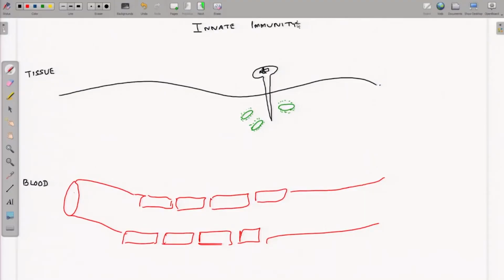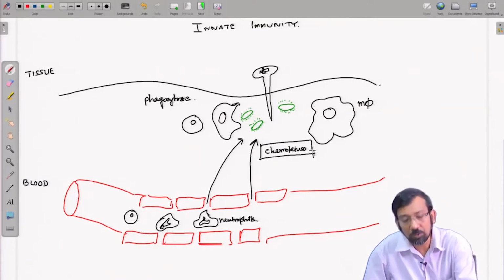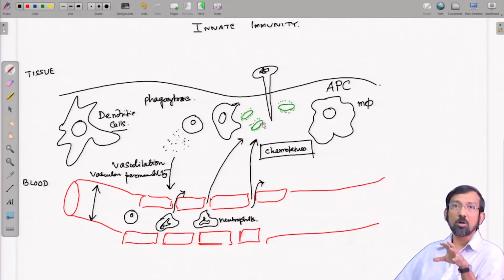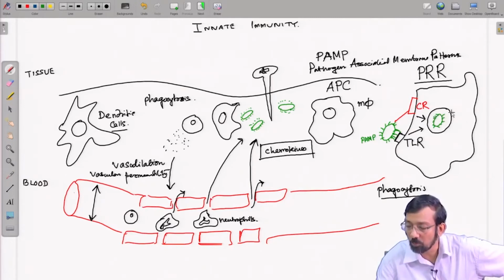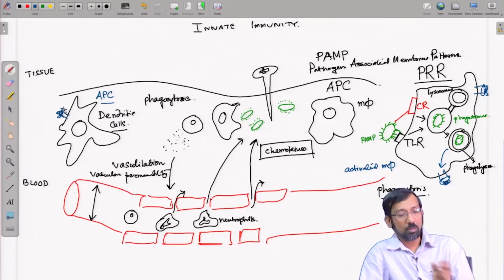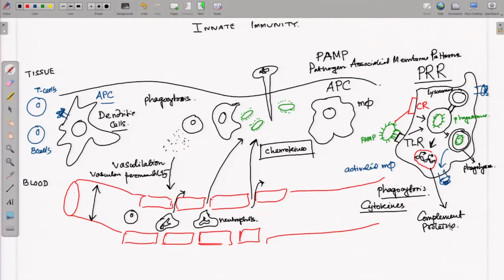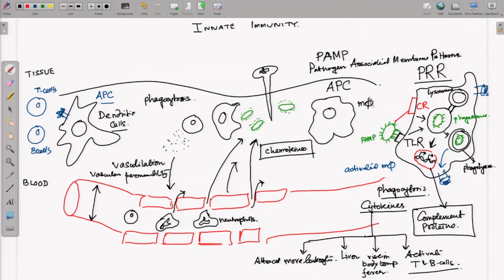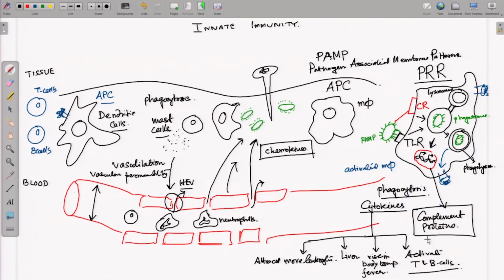Innate Immunity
Subject - Biotechnology
Course - Immunology